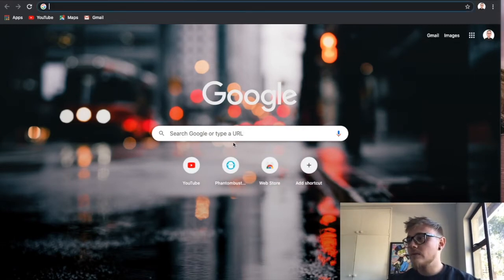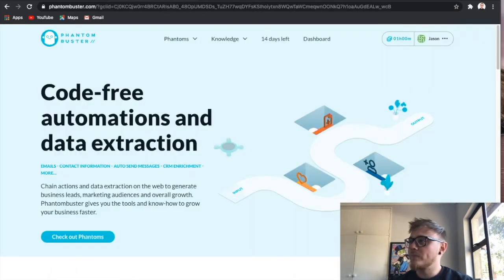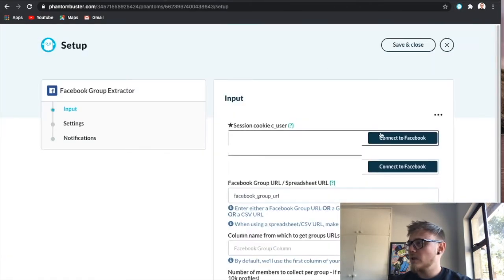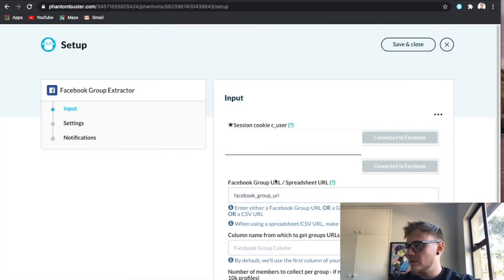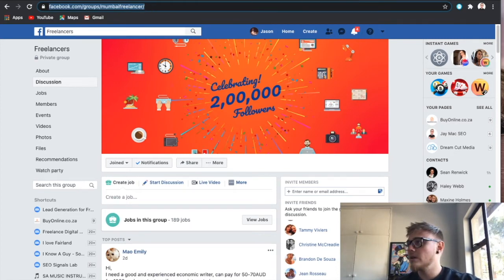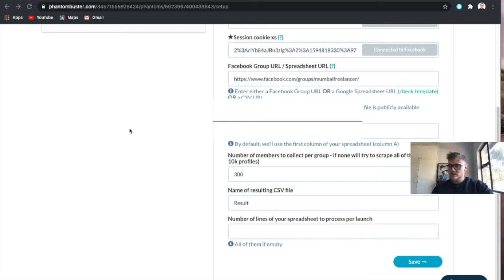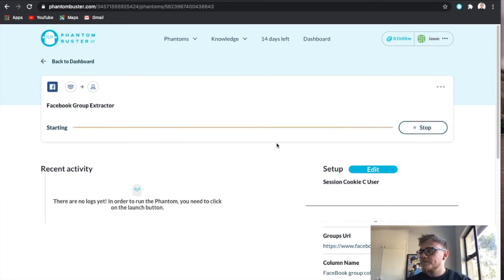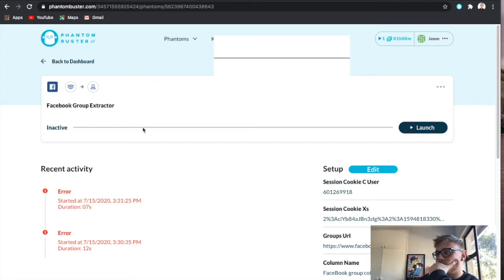How to scrape Facebook for leads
🚀 Join My free group for more trainings!
Here's how to train your face into the new AI models

Wanting generate more leads or implement Ai into your business
Let me Audit your business or chat.
In this tutorial I'll show the lead generation nation how I scrape social data in order to help generate leads.

★If you'd like me to conduct a Lead Generation SEO Audit message me here★ .